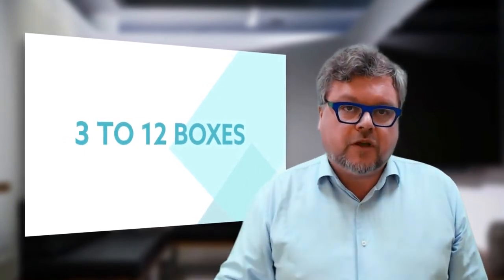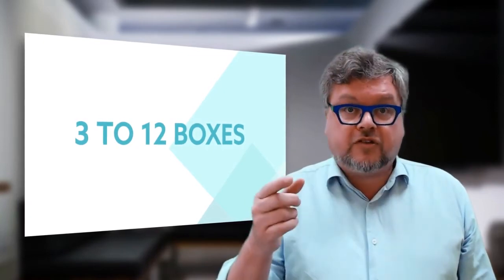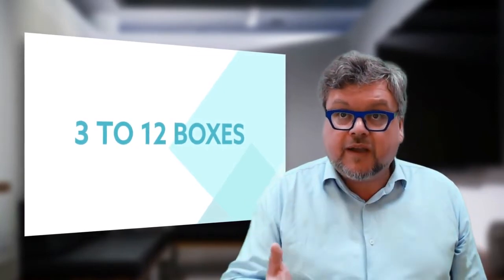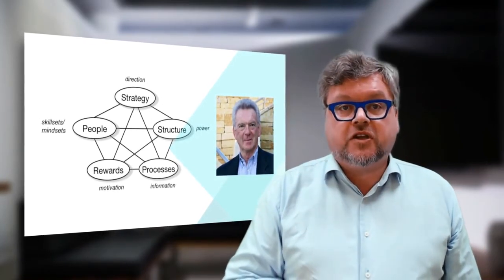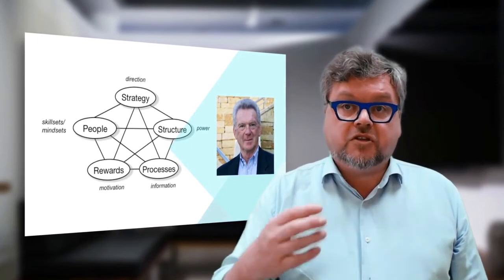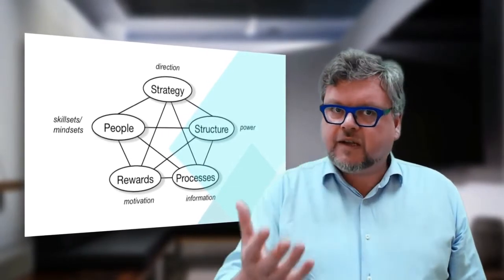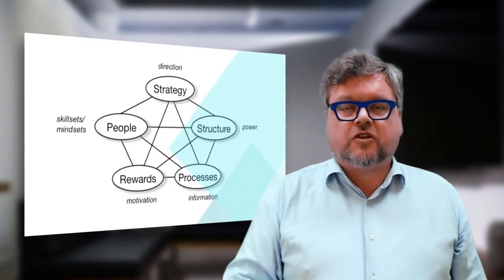Jay Galbraith 5 Star Model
The Star Model™ framework for organization design is the foundation
on which a company bases its design choices. The framework consists of a
series of design policies that are controllable by management and can
influence employee behavior. The policies are the tools with which
management must become skilled in order to shape the decisions and
behaviors of their organizations effectively. Here is a short video explaining how the model works.